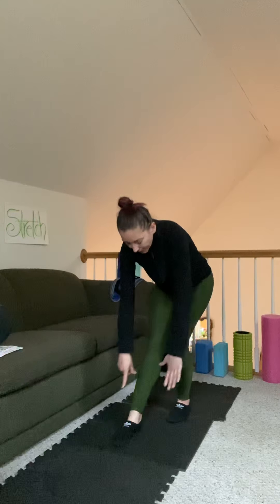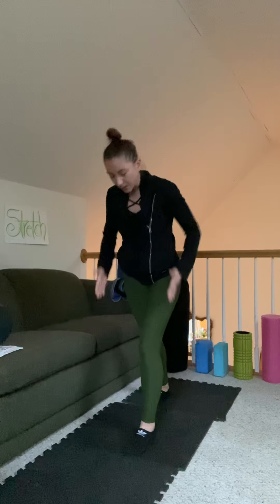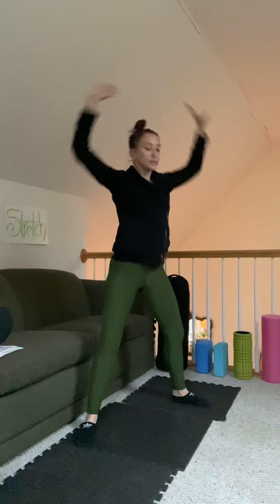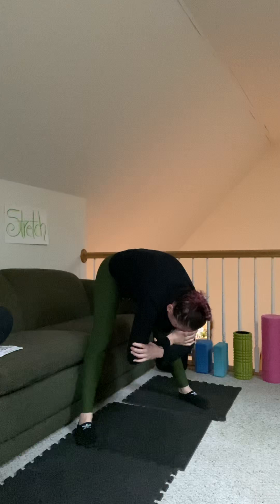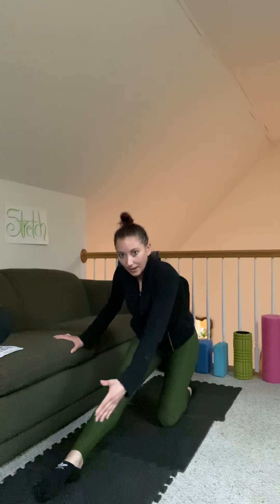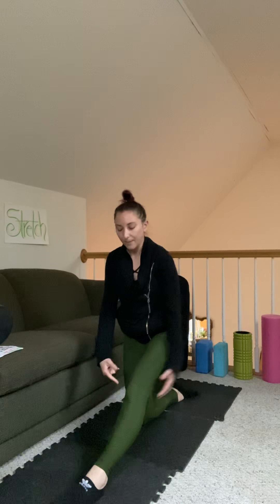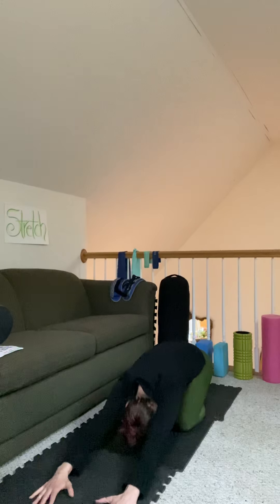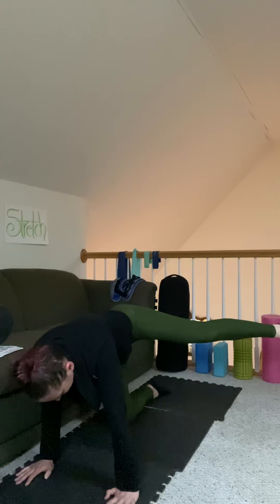LEGS- Scheduled STRETCH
Mobility flow to stretch out the legs and ankles